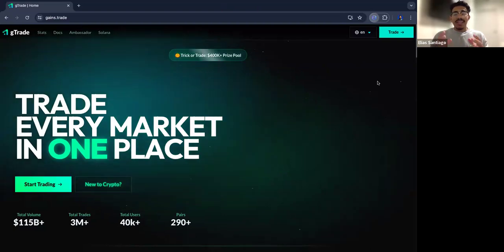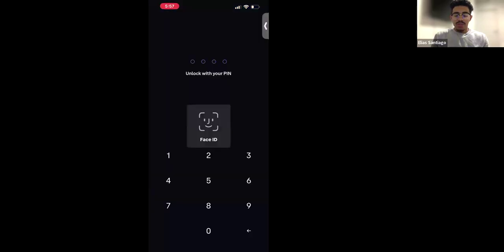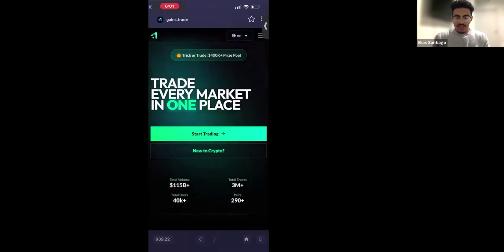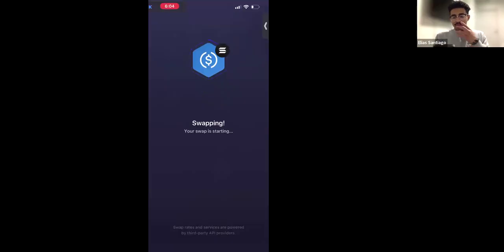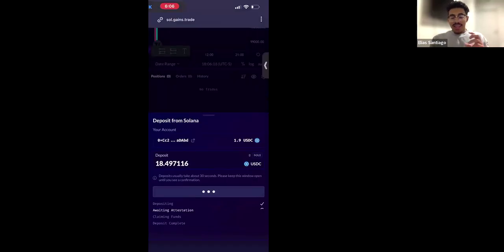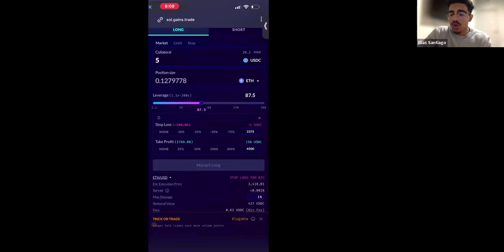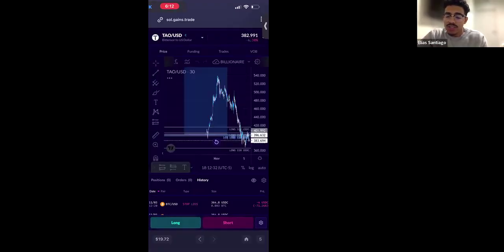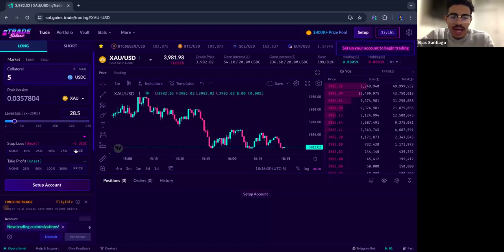gTrade Beginner Guide: Setup, Wallet, & Perpetual Trading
In this video, I show you how to start trading perpetuals on the Solana version of gTrade — sol.gains.trade — using the Exodus Wallet.

For me, this shift into decentralized trading comes down to one thing: more freedom.
Freedom to trade on my own schedule, freedom to use my own wallet, and freedom to learn a system that gives me more control over my financial journey. Decentralized platforms simply allow for more independence, flexibility, and ownership — and that’s why I’m expanding into this space.

This tutorial walks you through everything step-by-step in the simplest way possible.

 • Why more freedom matters in your trading journey
 • How to set up and use Exodus Wallet
 • How to fund Exodus with USDC on Solana
 • How to connect Exodus to sol.gains.trade
 • How perpetual contracts work in a simple, beginner-friendly way
 • How to open long or short positions
 • How to safely set leverage, stop-loss, and take-profit
 • How to manage and close your trades
 • Helpful tips to stay confident as you learn Web3 trading

💡 Why sol.gains.trade + Exodus Wallet?

Because together they offer:
 • More personal freedom
 • More control over your crypto
 • Simple, fast transactions on Solana
 • Low fees and a smooth trading experience
 • A secure, self-custodied setup you fully own

It’s all about making trading feel more independent and aligned with your goals.